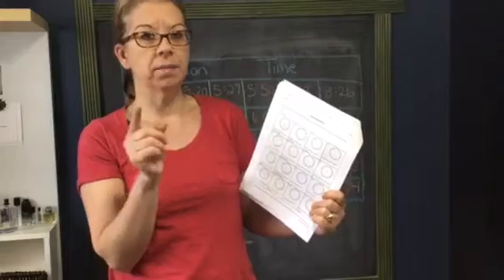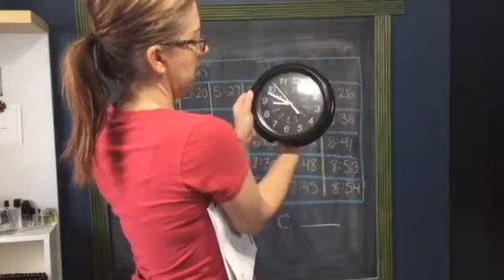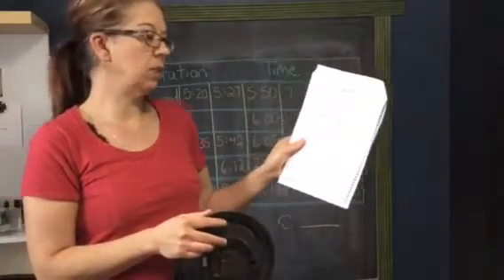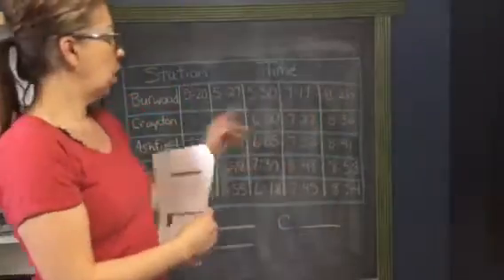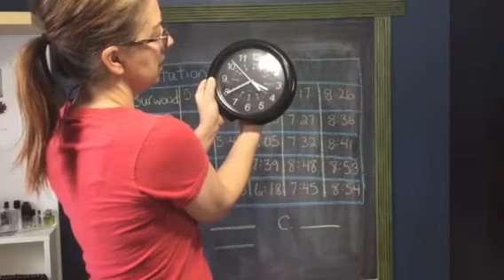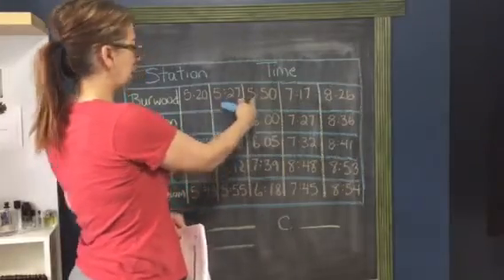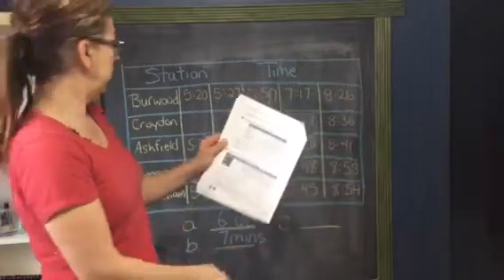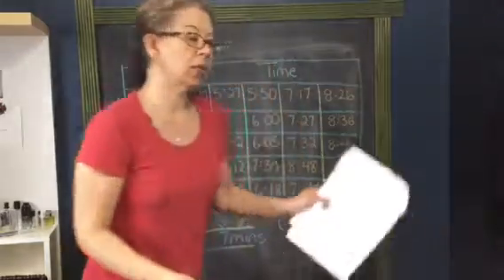Math Monday April 28